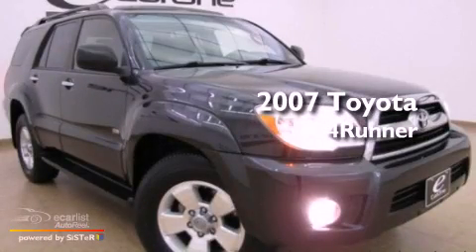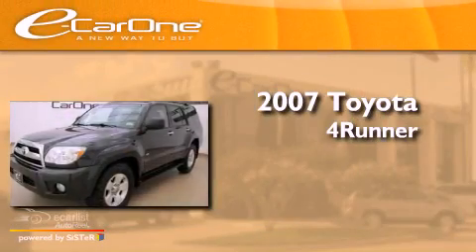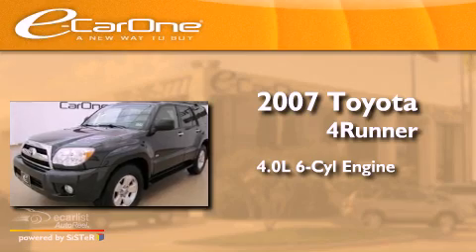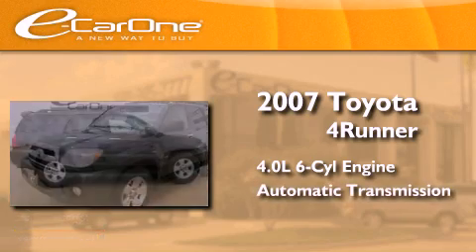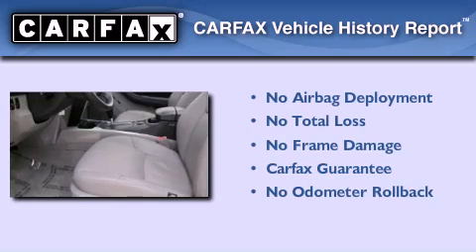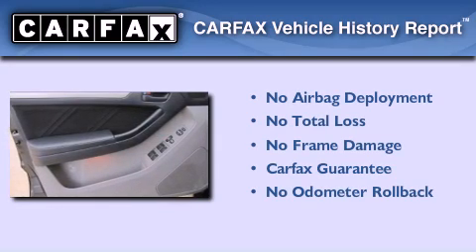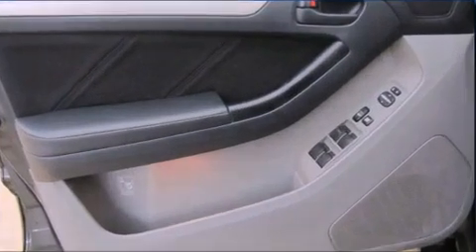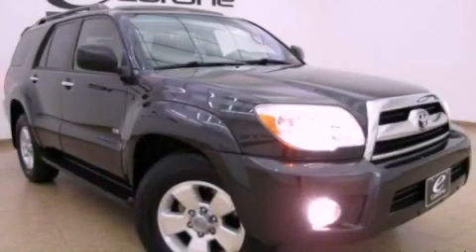2007 Toyota 4Runner Carrollton TX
Year : 2007
 Make : Toyota
 Model : 4Runner
 Engine : 4.0L DOHC SMPI 24-valve VVT-i V6 engine
 Trans . : Automatic
 Exterior : Other
 Miles : 98,853
 Interior : Other
 Stock : 12437B

 1875 N. Interstate 35E

 Used 2007 Toyota 4Runner Carrollton TX